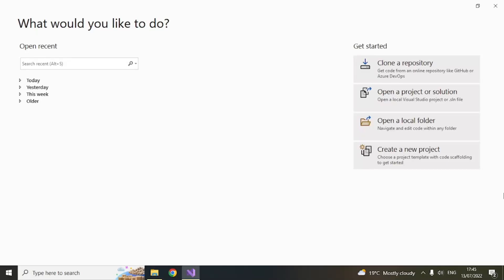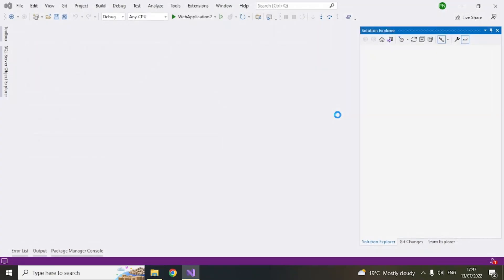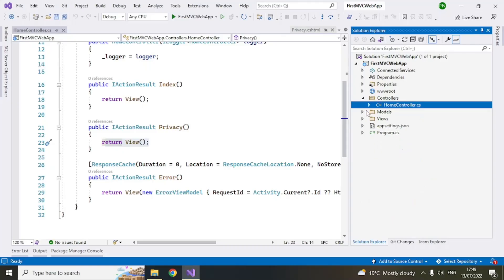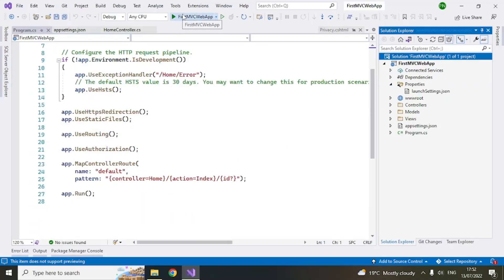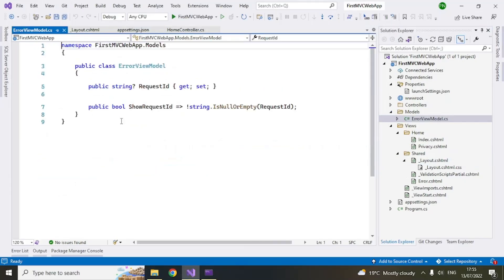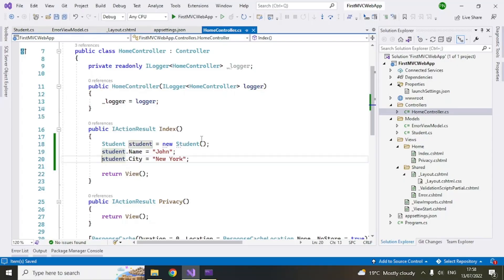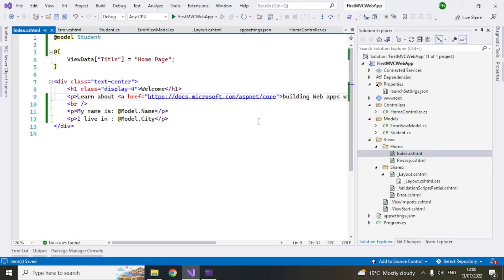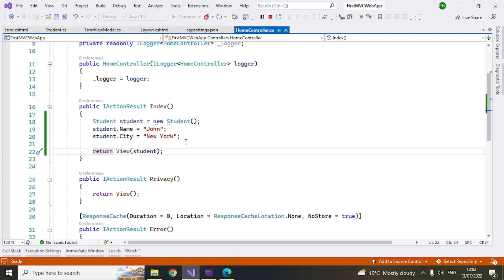How To Create An ASP NET 6 MVC Web Application Using Visual Studio 2022 Step By Step For Beginners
How to create first ASP.Net MVC Web Application? Learning programming languages with C# and ASP.NET MVC.
Create ASP.NET MVC Application. The best free ASP.NET Core MVC course for beginners. Learning ASP.NET Core MVC steps by steps.